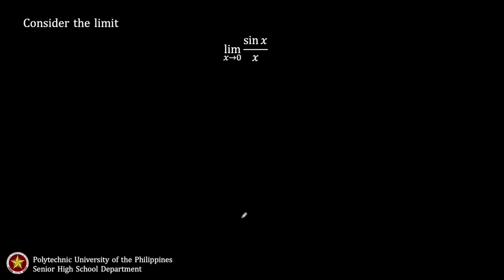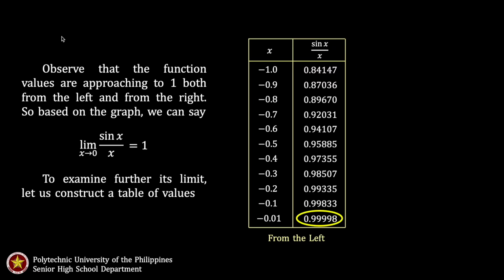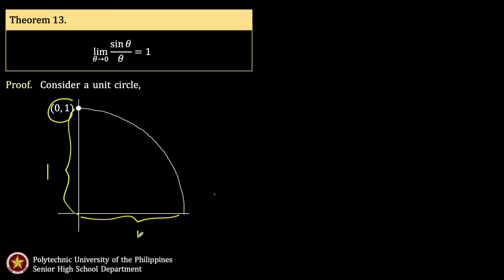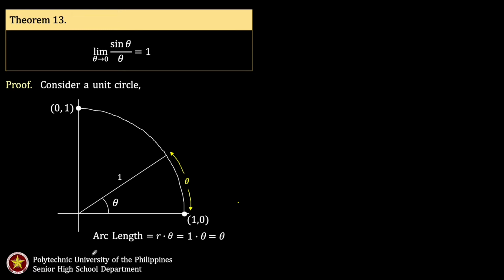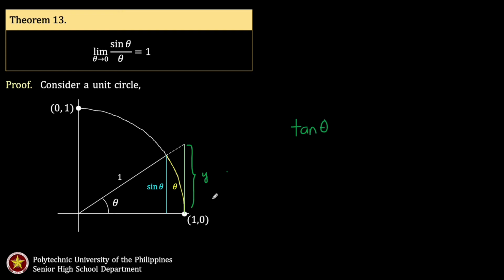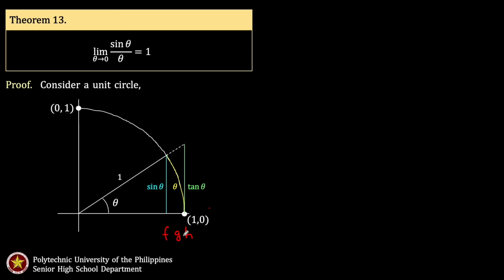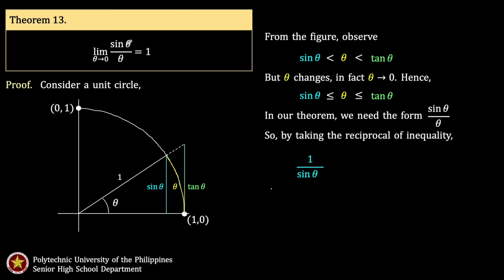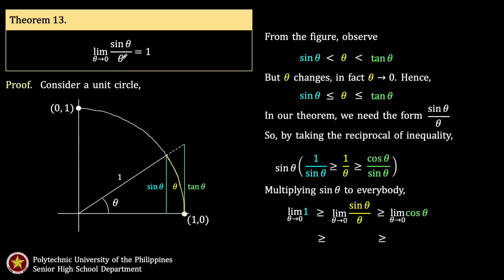Lesson 1.8. The Squeeze Theorem (Part 2)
NOTE: This is an old video. You may refer to "Theorem 13" as Theorem 1.8.2.